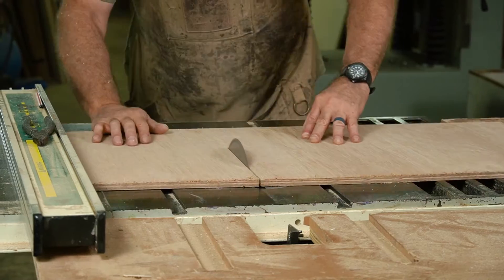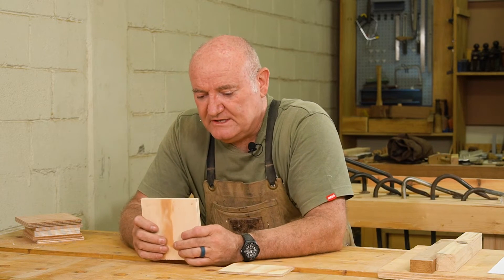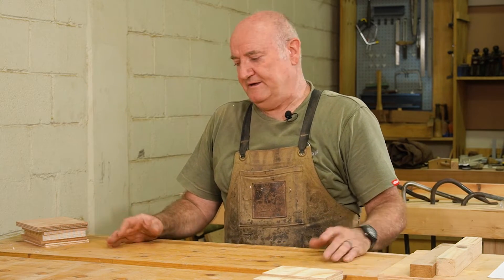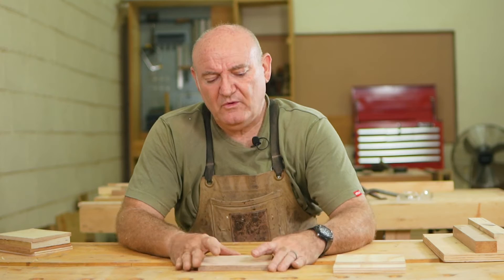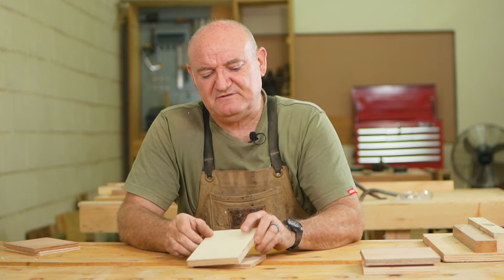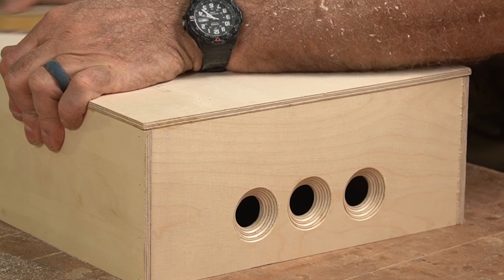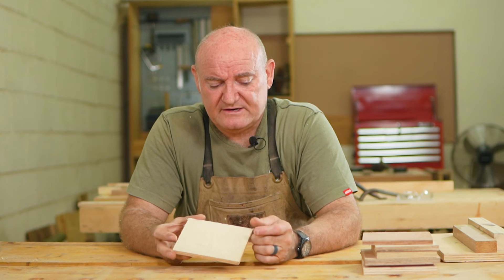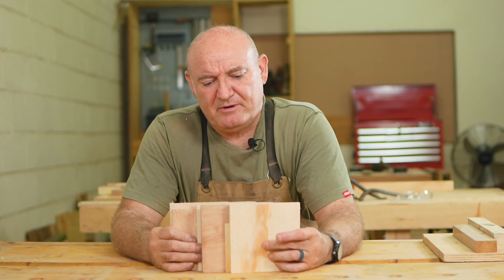What are the 3 Different Types of Plywood you Can Buy at Universal Ply Durban South Africa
We explain the 3 Different Types of Plywood
1. Marine Plywood
2. Pine Plywood
3. Birch Plywood

You can Buy all 3 Kinds of Plywood and more at Universal Plywoods in South Africa
We have branches in JHB, Cape Town, Bloem, Ballito and Durban.

In this video from Universal Ply What are the 3 Different TYPES of PLYWOOD you Can Buy at Universal Plywoods [South Africa]